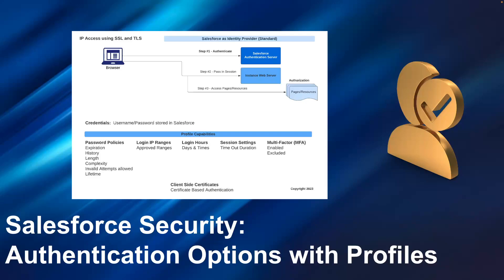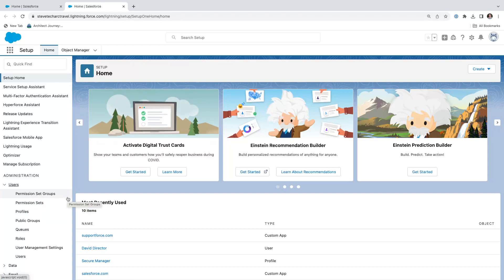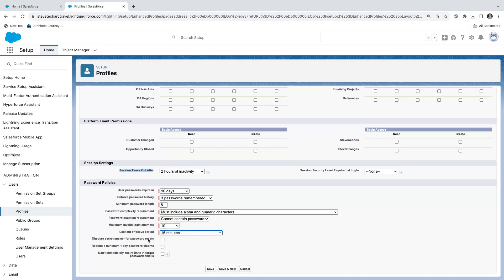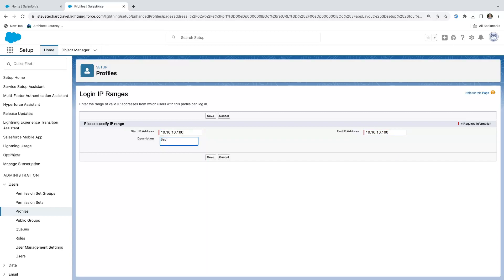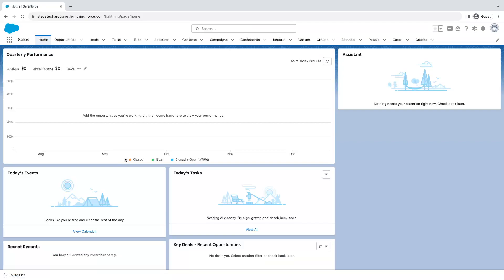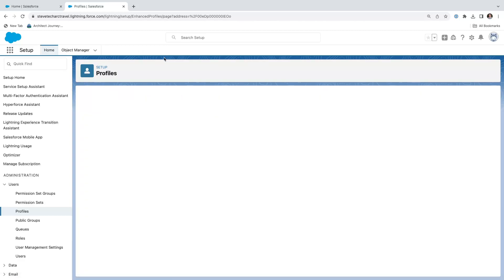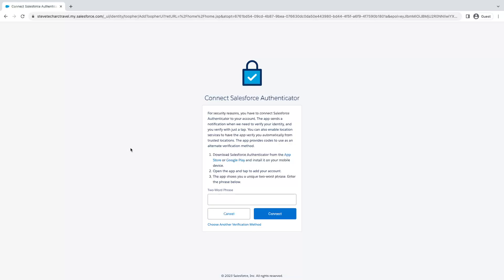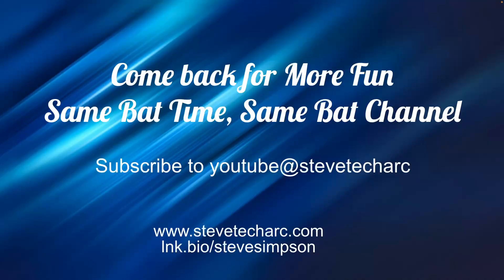Salesforce Security: Authentication Options with Profiles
Welcome to the second installment of my Salesforce Security Deep Dive series, where we'll be exploring various aspects of Salesforce security in a series of informative videos.

In this episode, we delve into Authentication when using Salesforce as your Identity Provider. Salesforce offers a range of out-of-the-box capabilities that you can leverage within a user Profile to enhance your organization's security posture.

These capabilities include:

 - Password Policies: Learn how to set strong password requirements to protect user accounts.
 - Login IP Ranges: Explore the power of controlling access based on IP addresses.
 - Login Hours: Discover how to restrict login times for added security.
 - Session Settings: Ensure secure user sessions with the right configuration.
 - Multi-Factor Authentication (MFA): Implement an additional layer of security for your users.

In this video, I will walk you through the process of creating a new profile within your Salesforce Org. You'll see a step-by-step demonstration of how to activate IP Ranges, configure Login Hours, and enable Multi-Factor Authentication to bolster your organization's security defenses.

Don't miss out on this opportunity to enhance your Salesforce security knowledge.

STA 3.2